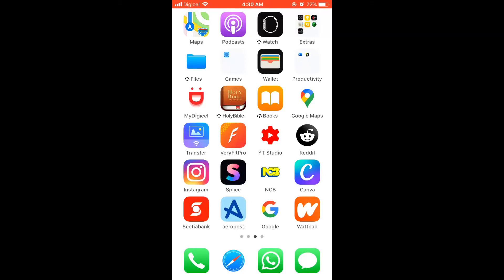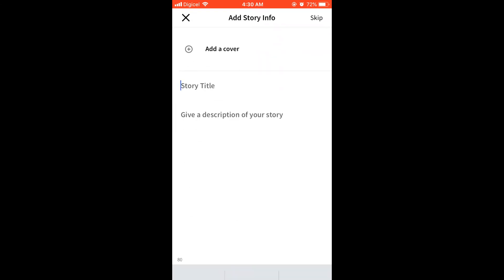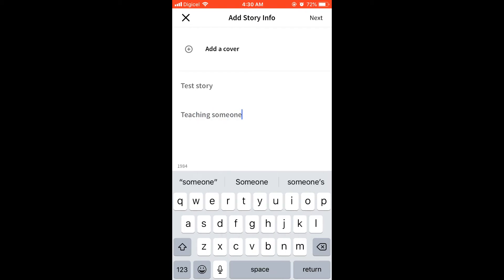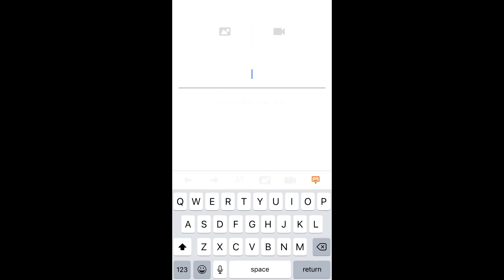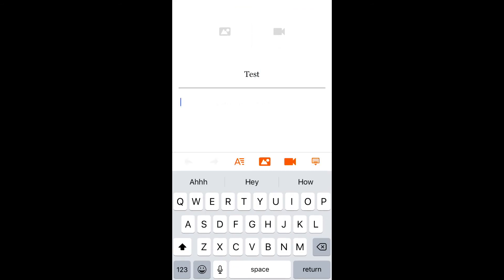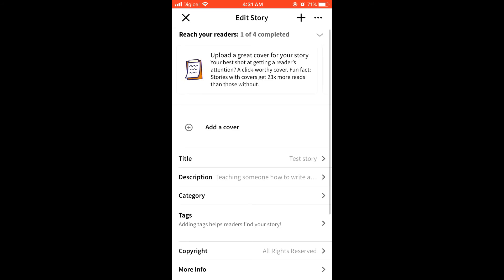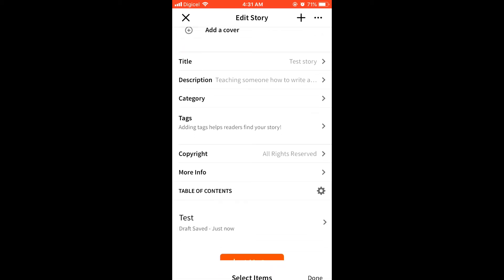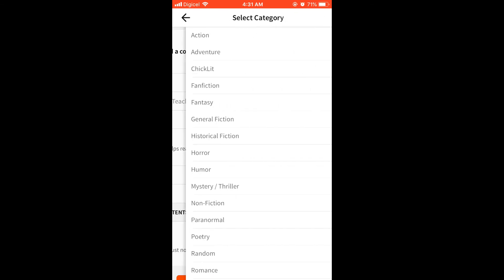How To Write A Story On Wattpad Mobile